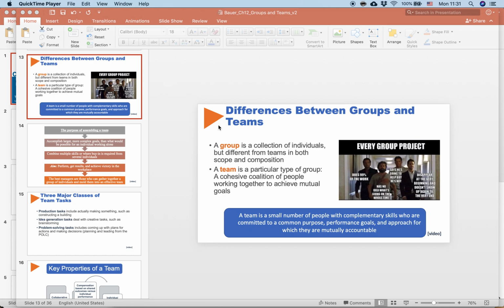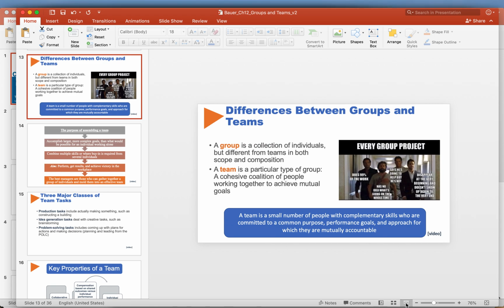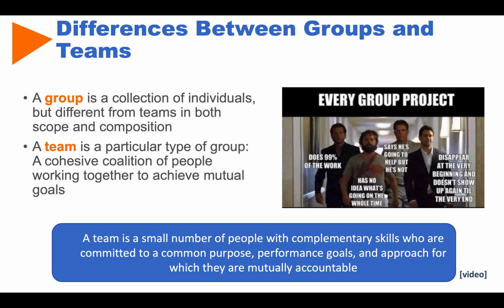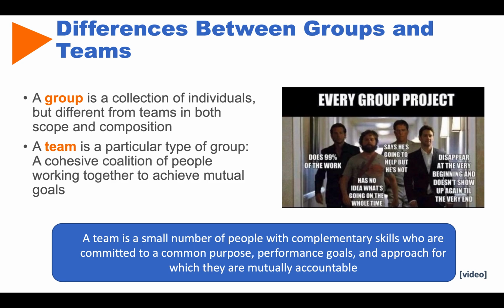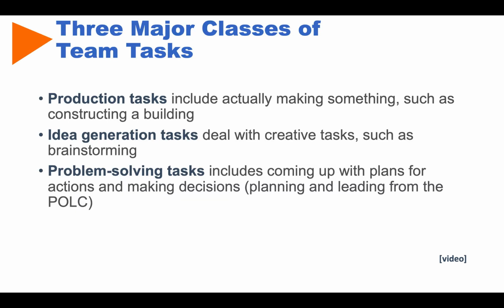Differences groups teams, Team tasks